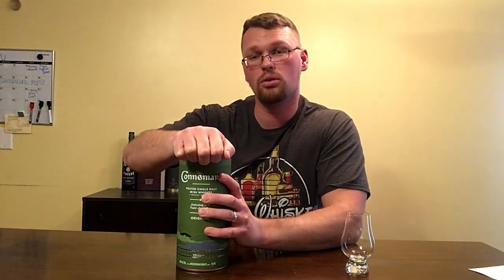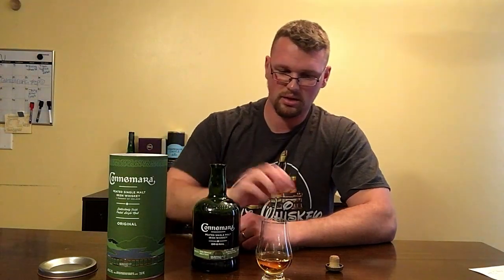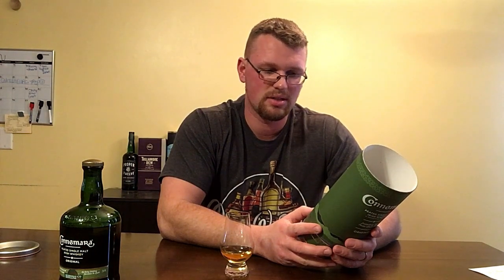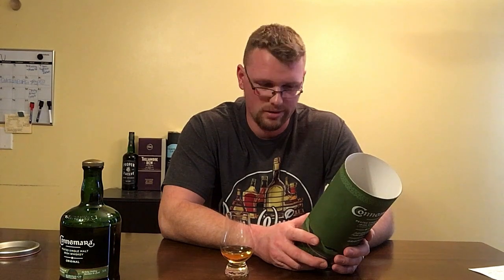Connemara Irish Whiskey Review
Nick reviews one of the only peated Irish whiskeys in the world.

If your a scotch drinker, have you had this?

We review a different whiskey each week, and we upload every Whiskey Wednesday afternoon.